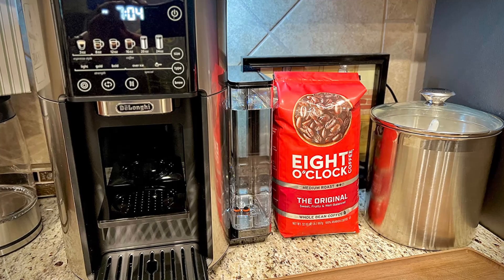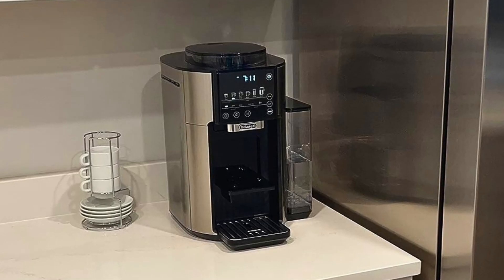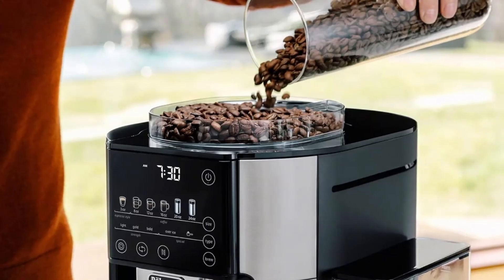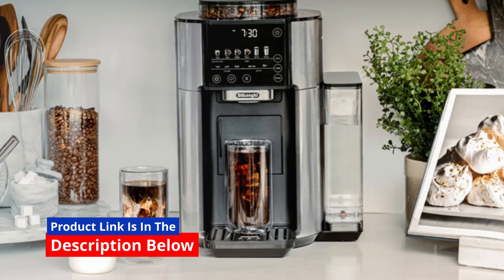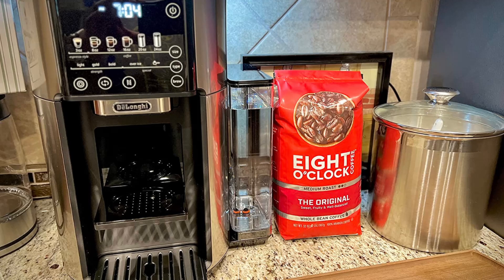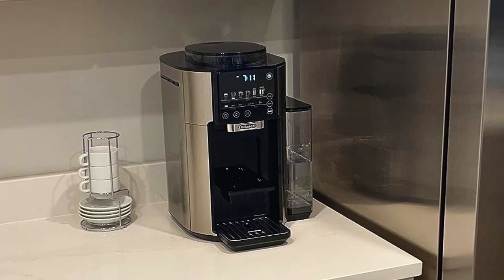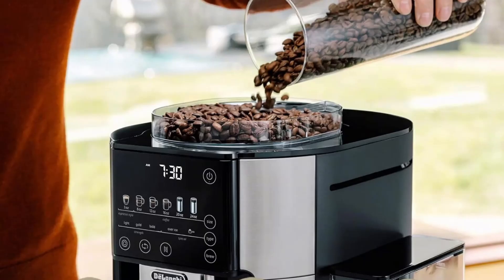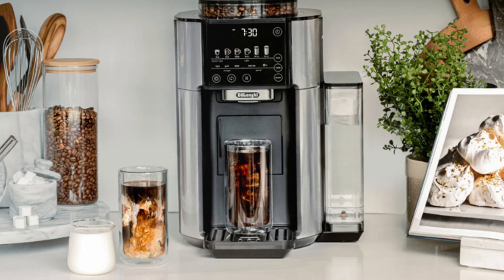De'Longhi TrueBrew Drip Coffee Maker, Built in Grinder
Looking for the perfect coffee maker that delivers fresh, flavorful coffee with the touch of a button? The De'Longhi TrueBrew Drip Coffee Maker could be exactly what you need! Whether you're brewing an 8 oz single-serve or a large 24 oz cup, this machine's built-in conical burr grinder ensures that your beans are freshly ground for the best taste.

With five customizable brew styles (Light, Gold, Bold, Over Ice, and Espresso-Style), you can brew your coffee exactly how you like it. And for iced coffee lovers, the Over-Ice setting adjusts the brew for a bold and refreshing cup that doesn’t get watered down.

No more hassle with disposable filters or wasteful plastic pods—TrueBrew uses whole coffee beans, making it an eco-friendly option. Plus, the built-in clock and Auto-On function let you schedule your coffee to be ready whenever you are.

✨ Ready to enjoy cafe-quality coffee at home?